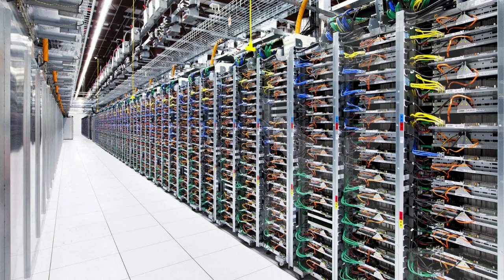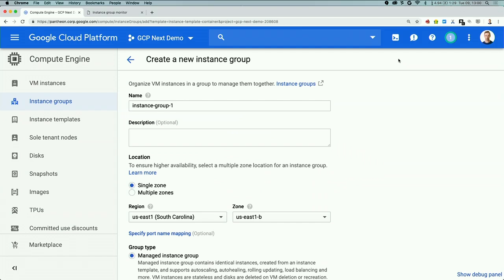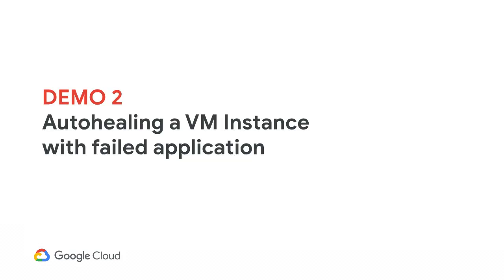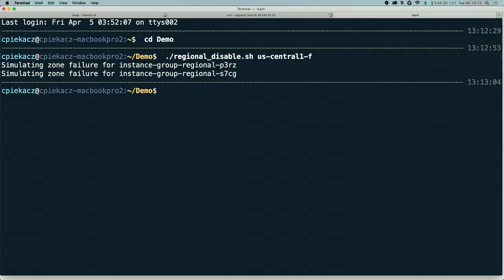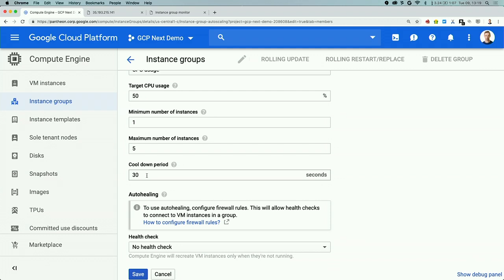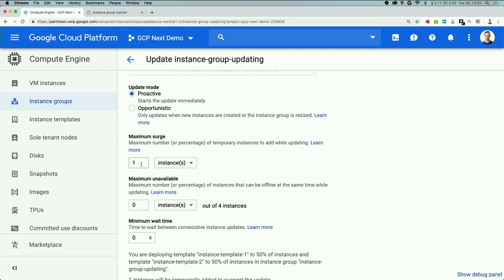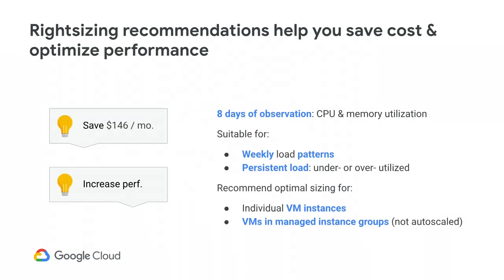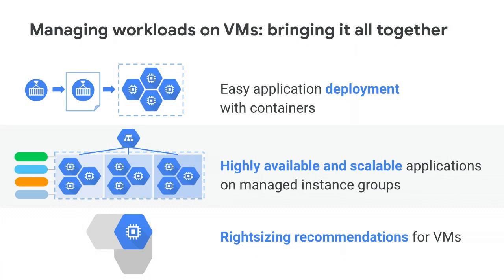Managing Highly Available and Scalable Workloads on VMs (Cloud Next '19)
In this session, you will learn how to reduce manual effort in deploying and maintaining software on groups of VM instances with help of managed instance groups. Starting with a simple Docker container deployment, you will see how you can build up to a scalable, highly available service. Then we’ll show you how to roll out a new software version automatically by configuring the update for testing, safety, speed, maintenance, or minimal disruption. You will also learn how to configure an autoscaled pool of worker VMs for batch processing tasks, scaled based on queue length.

Speaker(s): Mykola Komarevskyy, Cezary Piekacz

Session ID: CMP101
product: Cloud - General; fullname: Mykola Komarevskyy, Cezary Piekacz; event: Google Cloud Next 2019;